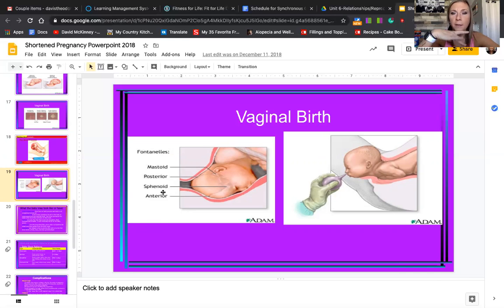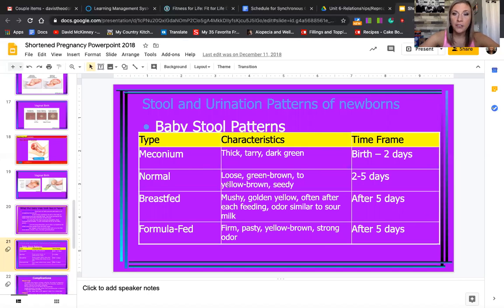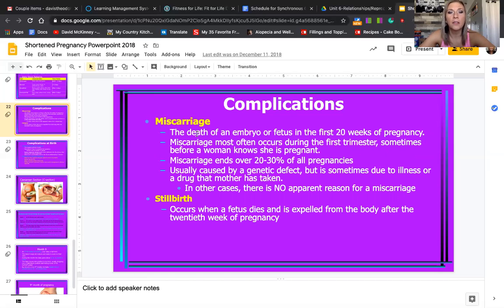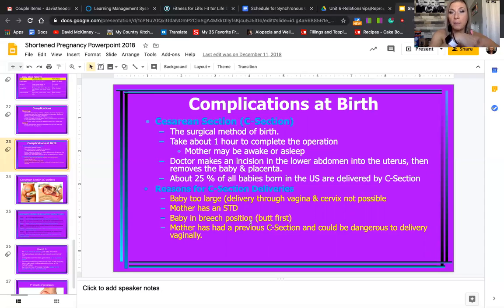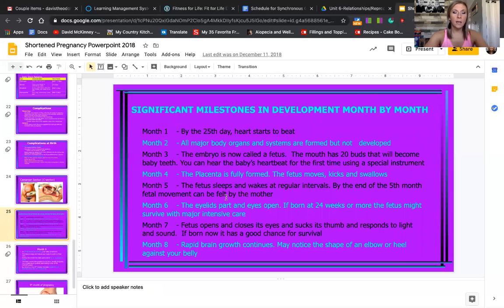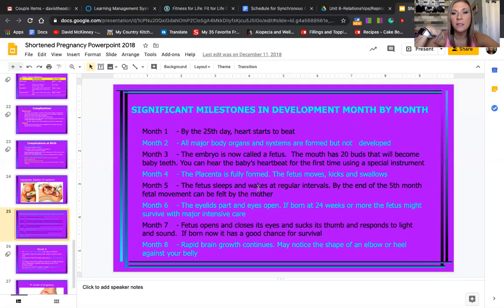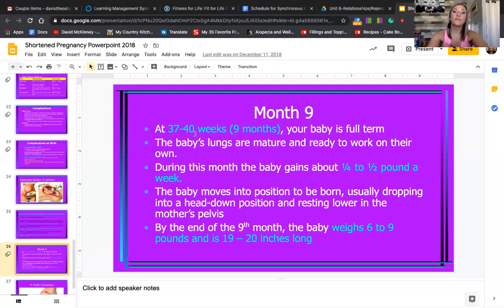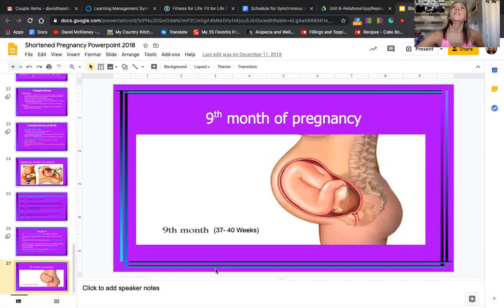U6 - 10Pregnancy Video 2